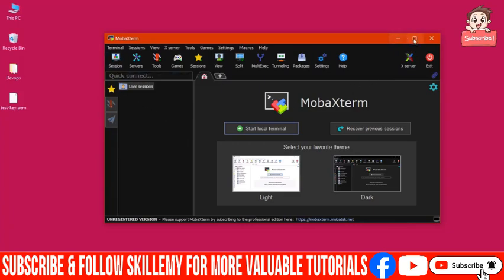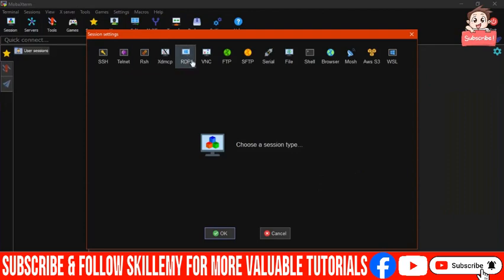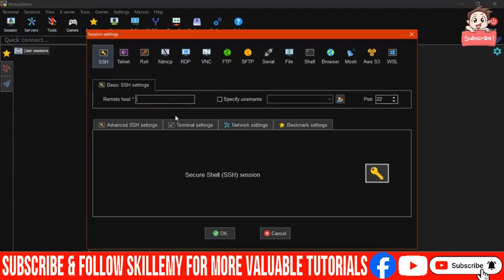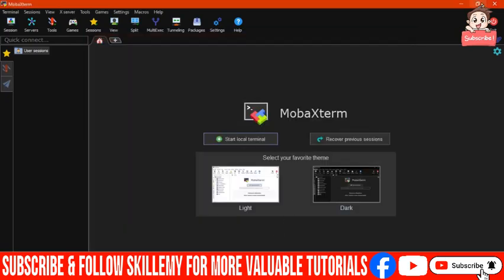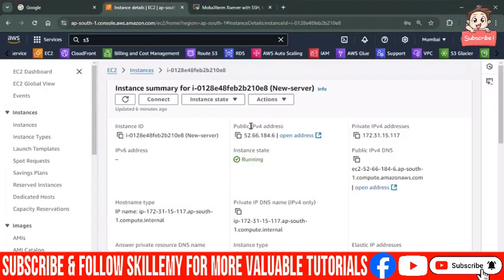Linux Complete Tutorial for Beginners | Linux for Cloud Engineers and DevOps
Welcome to this Linux Complete Tutorial for Beginners, designed especially for aspiring cloud and DevOps professionals. In this video, you’ll learn the fundamentals of Linux step-by-step, including essential Linux commands for beginners, Linux command line basics, and practical skills used by DevOps engineers and cloud engineers in real environments. The tutorial also covers Linux for cloud computing, Linux for AWS and DevOps, and the core commands every DevOps beginner should know. If you're starting your journey in cloud engineering or DevOps, understanding Linux and shell scripting basics is a must. By the end of this course, you’ll feel more confident working with Linux systems and using commands that power modern cloud infrastructure and DevOps workflows.

Chapters:
00:00:00 - 00:01:15 - Intro
00:01:15 - 00:01:48 - AWS Free Tier
00:01:48 - 00:03:30 - Setting Ubuntu in Virtualbox
00:03:30 - 00:06:59 - Starting Aws Ec2 Instance
00:06:59 - 00:10:57 - SSH Logging to the Ec2 instance
00:10:57 - 00:15:55 - SSH logging From The Windows Command Line
00:15:55 - 00:21:03 - Upload and Read Files
00:21:03 - 00:23:39 - Change Directories
00:23:39 - 00:27:19 - Create and Remove Files
00:27:19 - 00:31:21 - Copy and Moving Files
00:31:21 - 00:33:36 - Create and Remove Directories
00:33:36 - 00:37:38 - Add Users And Delete Users
00:37:38 - 00:39:46 - Add Groups
00:39:46 - 00:46:49 - Grep Command to Find Text and File
00:46:49 - 00:50:26 - File and Find Commands
00:50:26 - 00:53:18 - Chown command- Change File Ownership
00:53:18 - 01:01:58 - Chmod Command- Change File Permissions
01:01:58 - 01:05:54 - Nano and Vi Commands
01:05:54 - 01:11:12 - Ufw Command- Configure Linux Firewall
01:11:12 - 01:14:28 - Systemctl- start and stop services
01:14:28 - 01:18:48 - Zip and Unzip Command
01:18:48 - 01:30:37 - Crontab
01:30:37 - 01:37:31 - Mysql Backup and a Small Shell Script
01:37:31 - 01:39:23 - Monitor processes